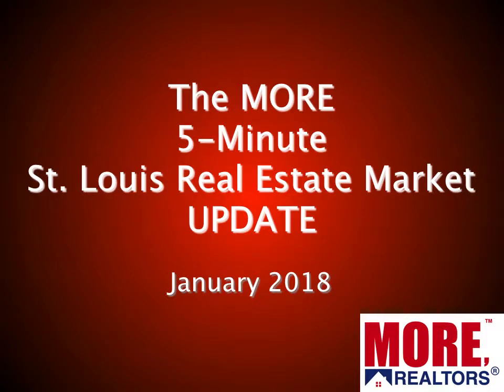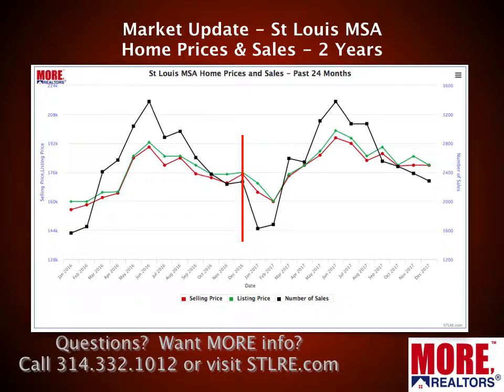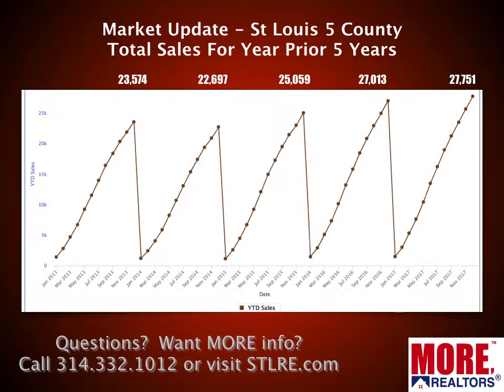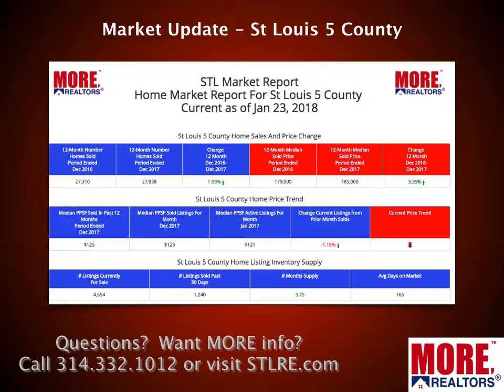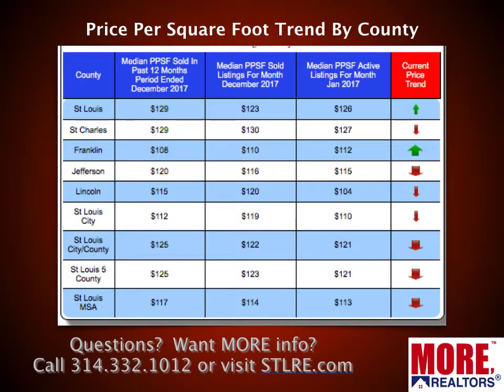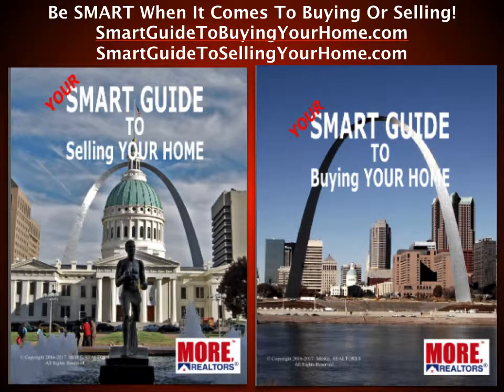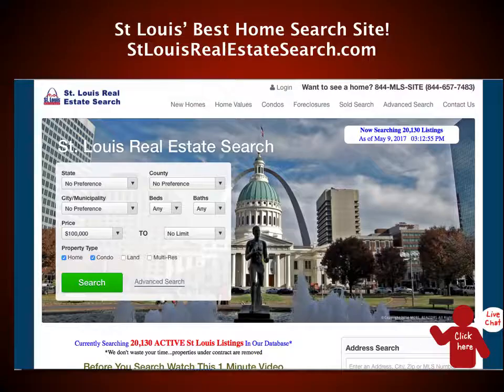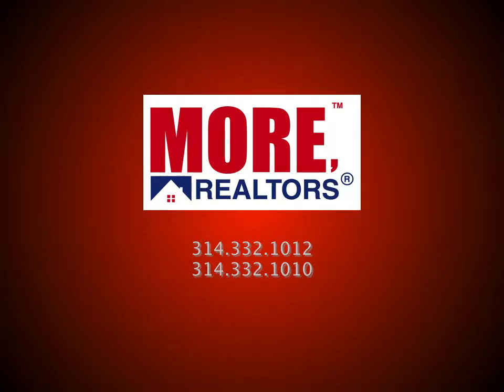St Louis Market Update Video - January 2018